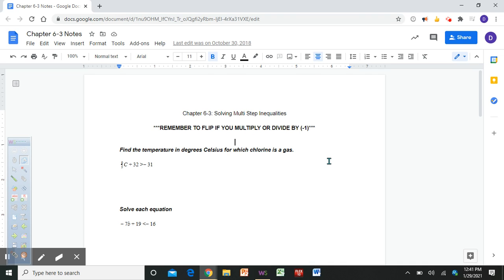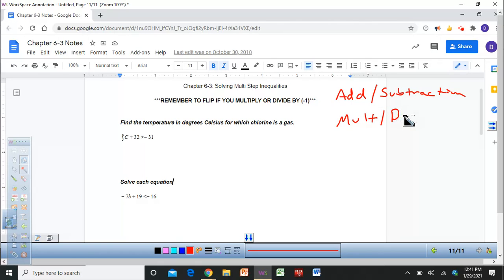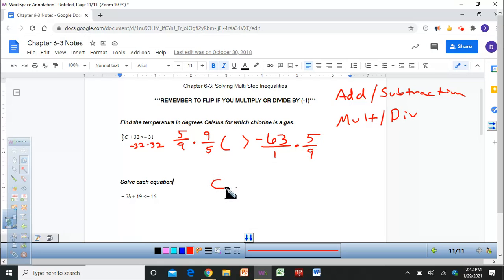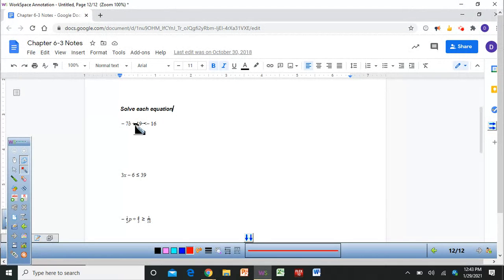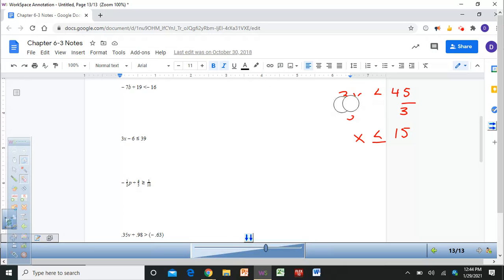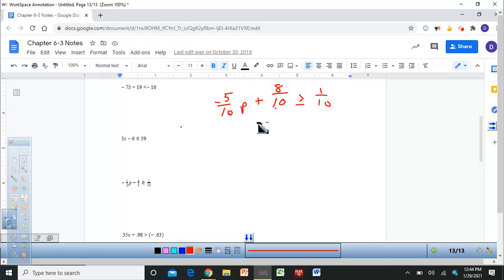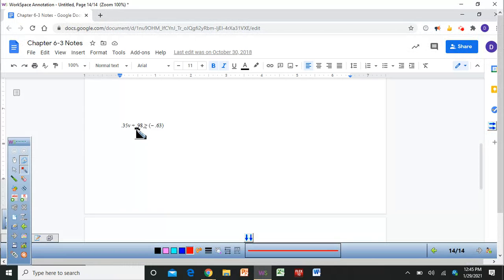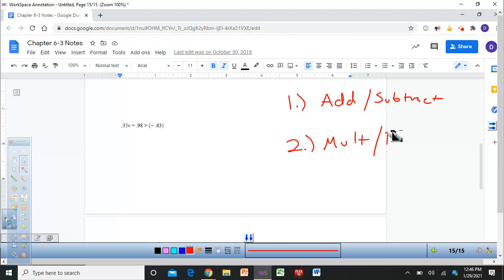6-3: Solving Multi-step Inequalities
How to solve multistep inequalities.